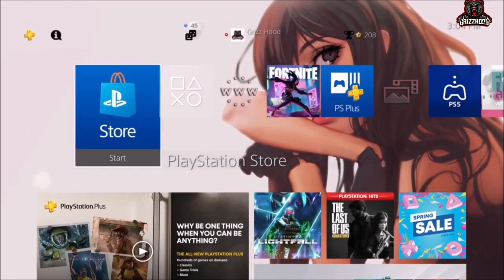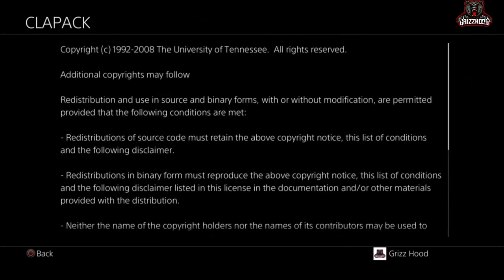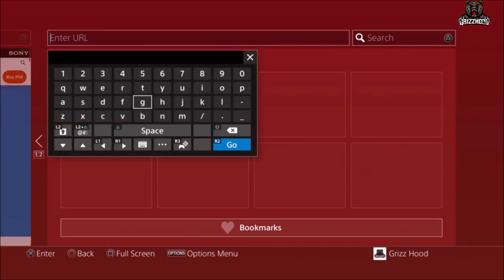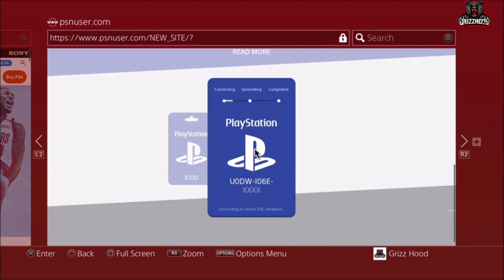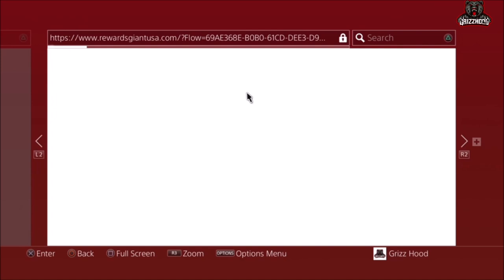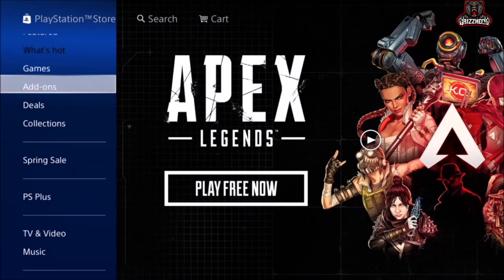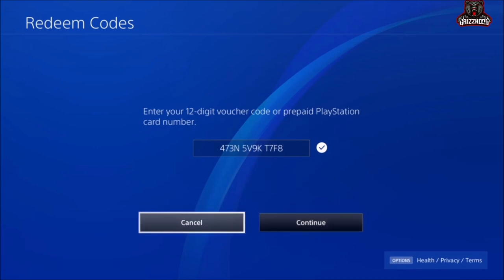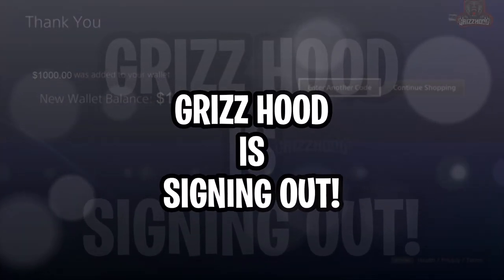How to get free $1000 PSN CODE on PS4 *Unpatched*